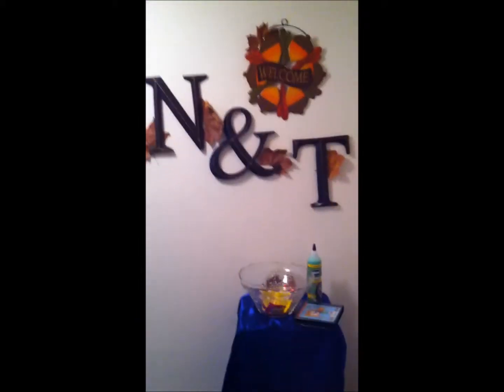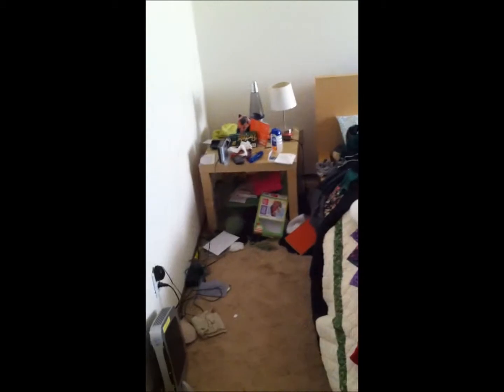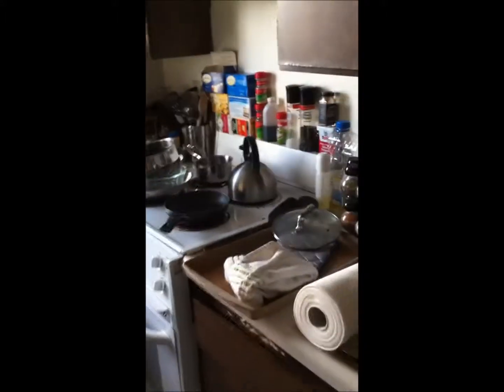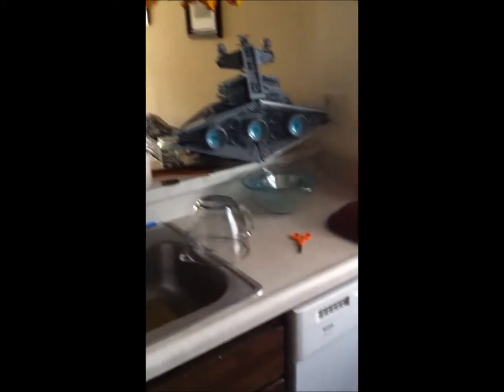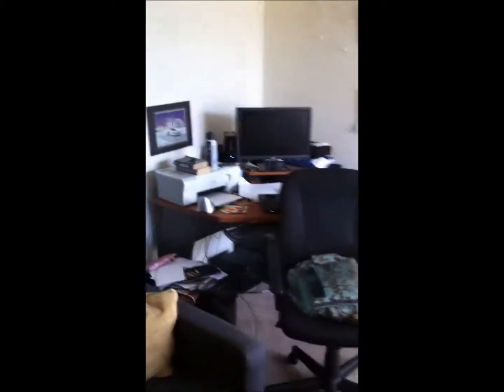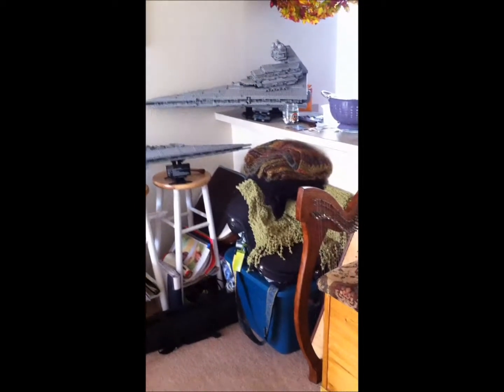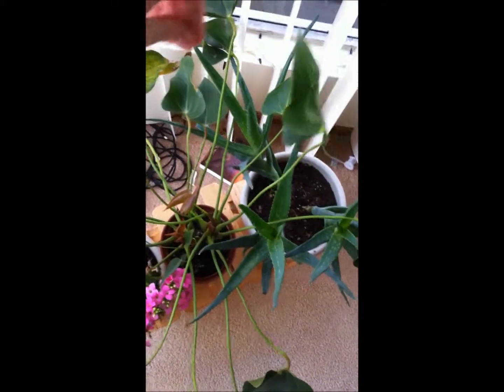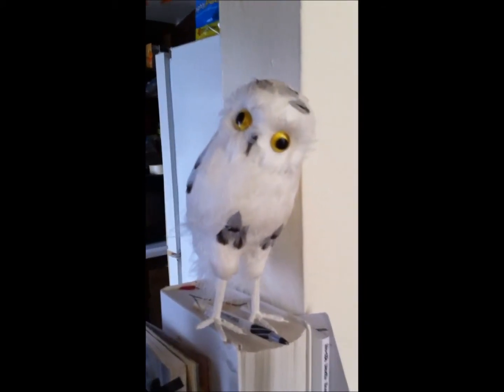tour of the settled apartment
just a quick tour of the apartment now that we're settled in and preparing for the arrival of our first little one.